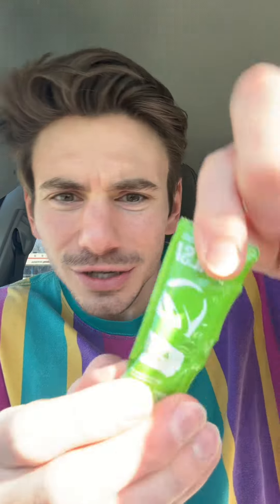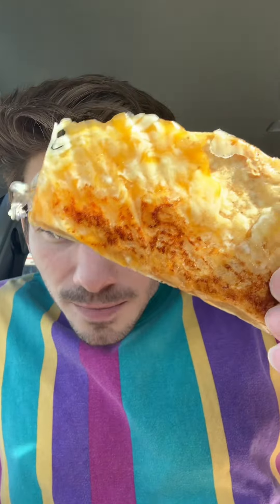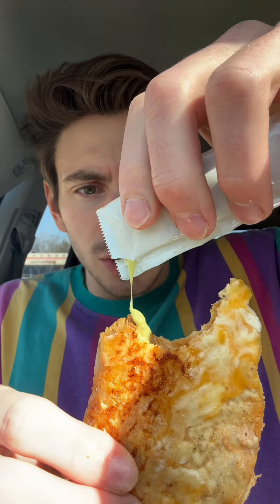New Taco Bell Cantina Chicken Menu Review